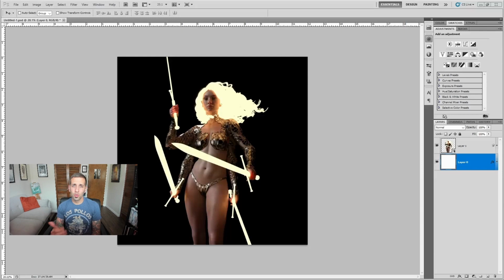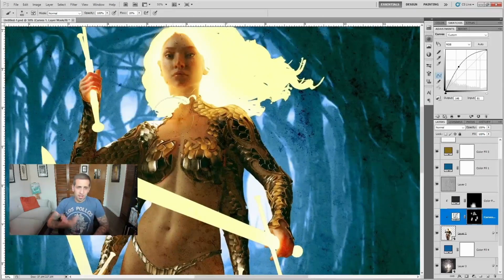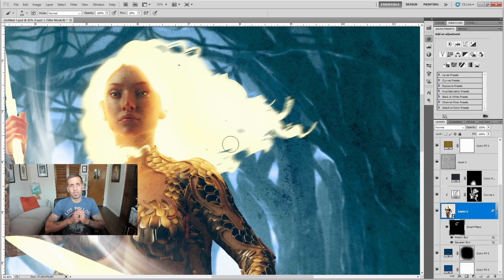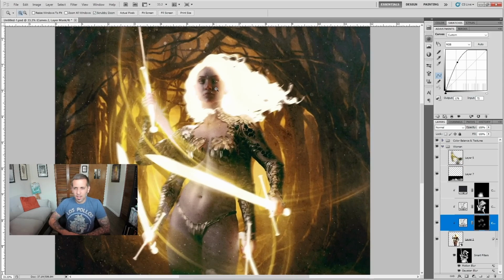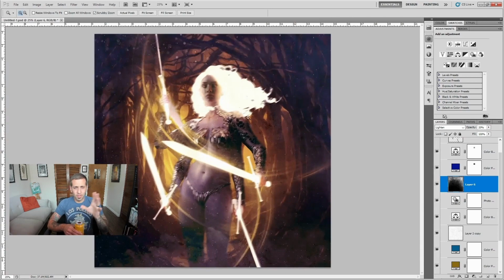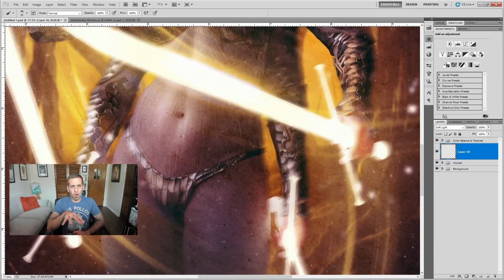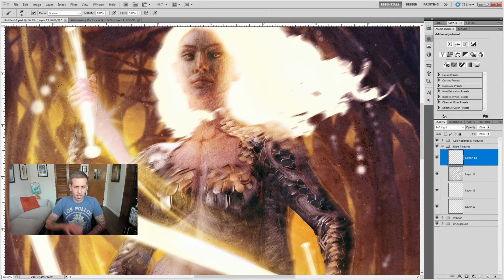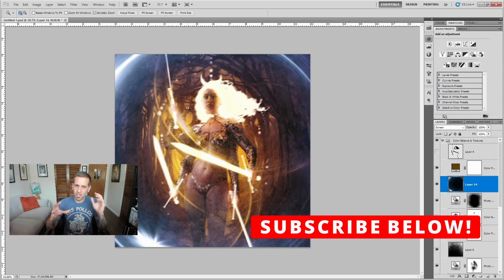Photoshop Speed Art: 'ARMOR AND LIGHT'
In this video I show you from start to finish a personal artwork I created in Photoshop along with a video narrative explaining all the choices I made during the process.